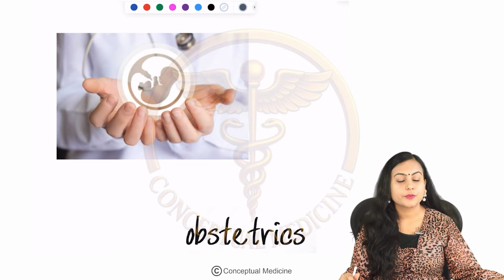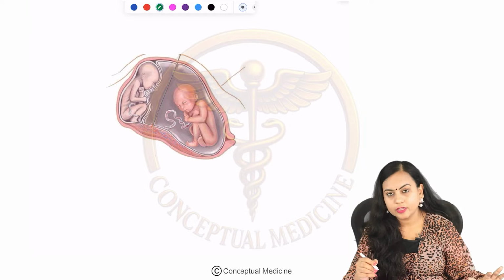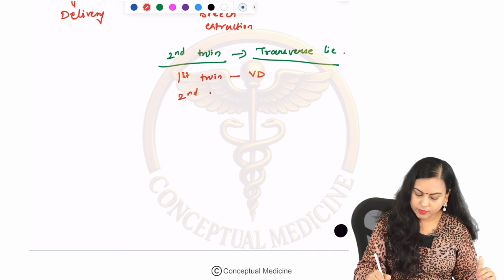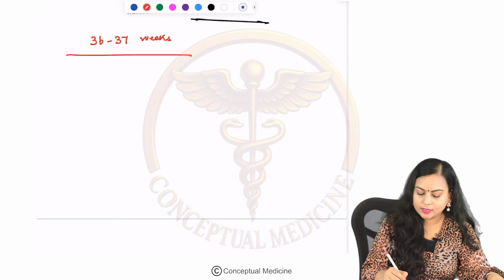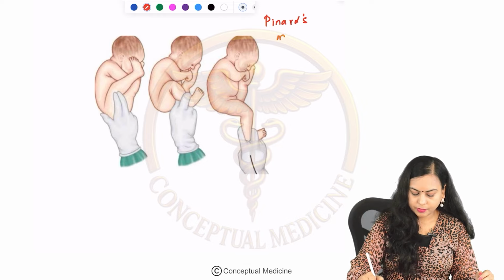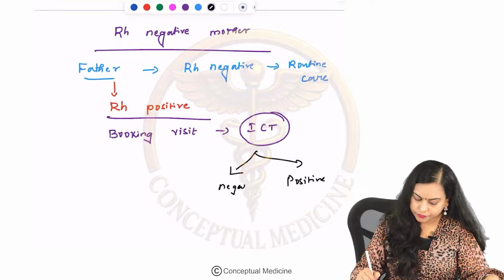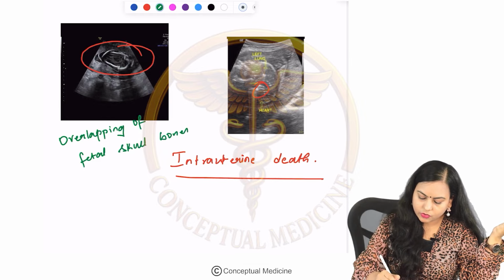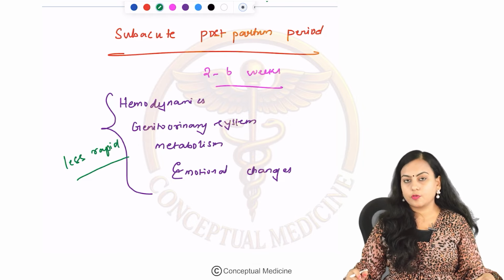117. Obstetrics Image-Based Discussion (Part 4) | NEET PG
Obstetrics Image-Based Discussion (Part 4) | NEET PG

Close your OB imaging series with the advanced, exam-favorite visuals that drive high-stakes decisions on USMLE Step 2 CK and in U.S. practice. We start with Rh/alloimmunization surveillance using middle cerebral artery (MCA) Doppler—how to identify the vessel in the axial/transorbital plane, measure peak systolic velocity (PSV), and interpret MoM thresholds consistent with moderate–severe fetal anemia. You’ll see ultrasound hallmarks of non-immune and immune hydrops (ascites, pericardial effusion, skin edema, placentomegaly, polyhydramnios), plus images from cordocentesis and intrauterine transfusion with practical timing and complication pearls. We then tackle twin complications beyond TTTS: ultrasound clues to TAPS (discordant MCA Dopplers without poly/oligo), TRAP sequence (acardiac twin with reversed arterial flow on Doppler), and selective growth restriction—linking each image to surveillance intervals and delivery timing. Next up are rare but tested emergencies anchored in pictures: uterine artery pseudoaneurysm/AV fistula after instrumentation (yin-yang/turbulent color Doppler) requiring IR embolization; amniotic fluid embolism pattern recognition on the strip and echo; and placental abruption variants where clinical correlation trumps a “normal” ultrasound. Maternal imaging algorithms are shown stepwise with test-appropriate modalities: suspected PE in pregnancy (CXR first, bilateral leg Dopplers → V/Q vs CTPA), renal colic (hydronephrosis on ultrasound, twinkle artifact), appendicitis (graded compression US then MRI), and trauma FAST in pregnancy with perimaternal views and uterine assessment. We close with intrapartum decision images—OP/asynclitic head position on transperineal ultrasound, station measurement, and when imaging tips the call to operative vaginal delivery vs cesarean—plus postpartum scans differentiating RPOC (vascular endometrial mass) from clot and recognizing endometritis or subinvolution. By the end of Part 4, you’ll convert advanced Dopplers, uncommon pathologies, and maternal imaging algorithms into confident, guideline-concordant choices—the exact skill set Step 2 CK rewards and Western L&D teams expect.